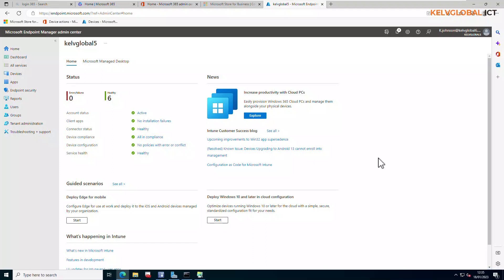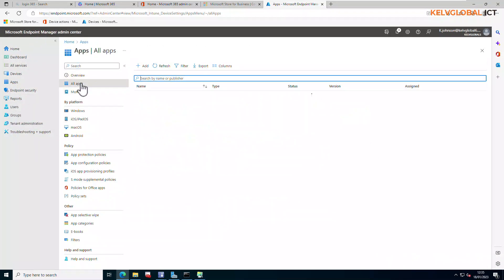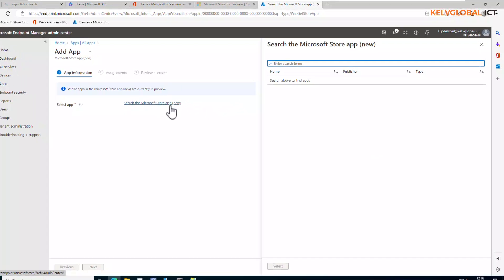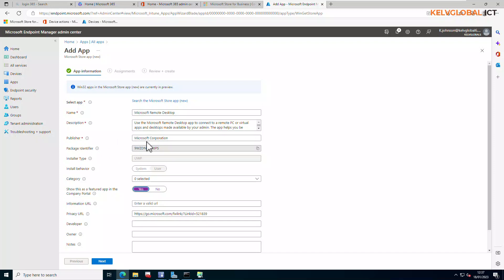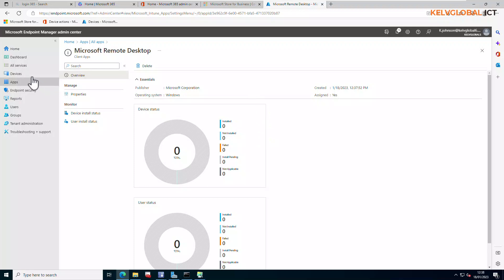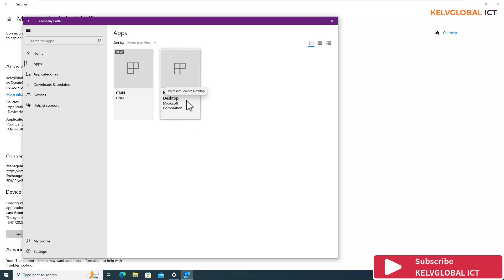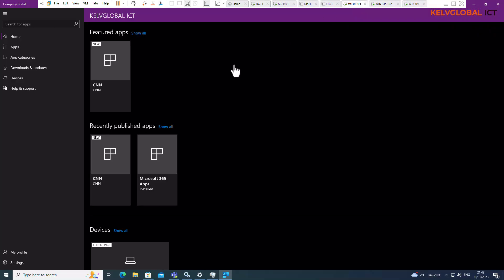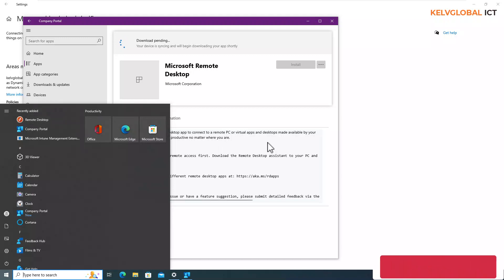How to deploy Microsoft Store Apps using Microsoft Intune | Deploy Windows Store Apps via Intune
In this video we are going to learn how to deploy Windows store apps in 2023 using Microsoft Intune. There is a new method to deploy Windows store apps from configuration manager. We are going to learn the method in this video.
If you are working for a company, it is very important that apps are managed and users are blocked from downloading all kinds of apps from Windows store.